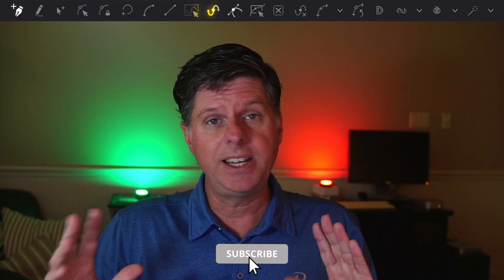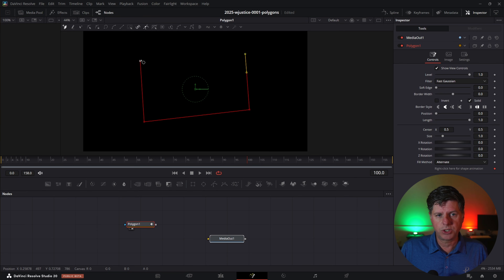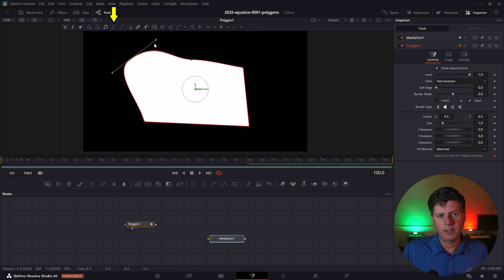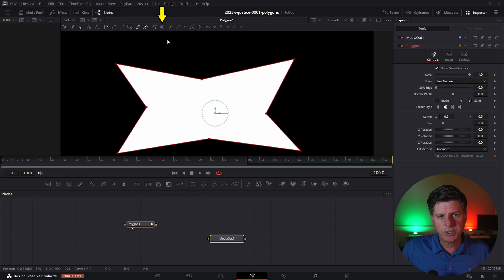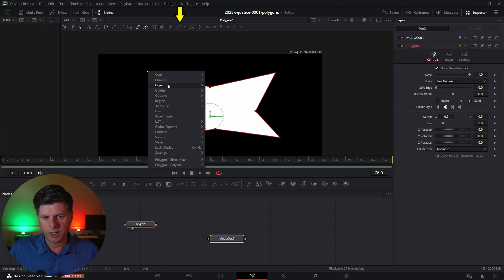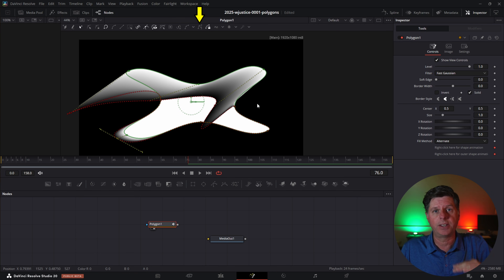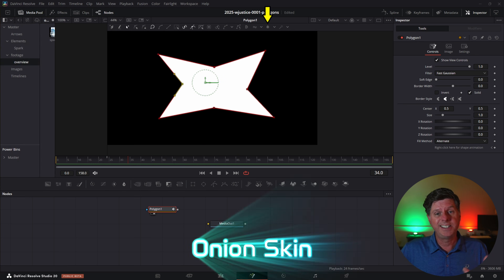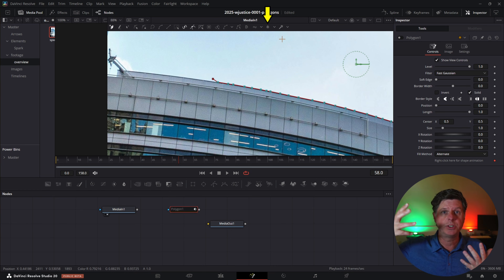Really? I NEVER Knew the Polygon Tool Could Do THIS in DaVinci Resolve Fusion - Tutorial & Overview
Think you’ve mastered the Fusion Polygon tool in DaVinci Resolve? In this tutorial, we walk through every single icon on the polygon toolbar—explaining what they do, how to use them, and when they’ll save your shot.

Unlock the full power of DaVinci Resolve's Fusion Polygon Tool in this step-by-step tutorial!  This includes drawing basic shapes, adjusting points and advanced options for making amazing animations.

Chapters
00:00 Video Intro
00:54 Setup Composition
01:20 Polygon Options
01:31 Click Append
01:46 Draw Append
01:57 Quick Tip
02:09 Insert & Modify
02:23 Modify Only
02:36 Shape Done
02:49 Shape Open / Close
02:56 Shape Curve Options
03:16 Shape Handles
03:36 Select All Points
03:58 Display Toggle Options
04:22 Shape Box
04:56 Delete Points
05:07 Reduce/Remove Points
05:48 Publish Points / Why?
06:24 Point Modifiers
06:57 Follow Published Points
07:45 Double Polygon
08:14 Multi Frame Menu
10:10 Onion Skin
10:33 Roto Assist
11:26 20s Shape Challenge